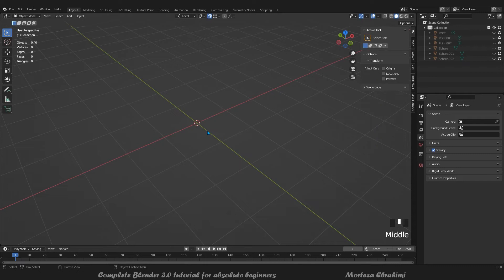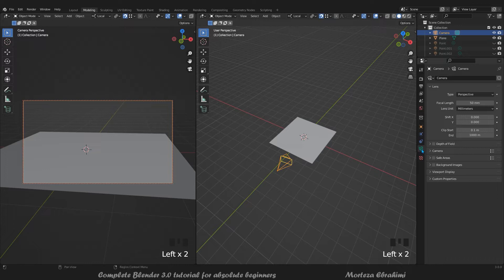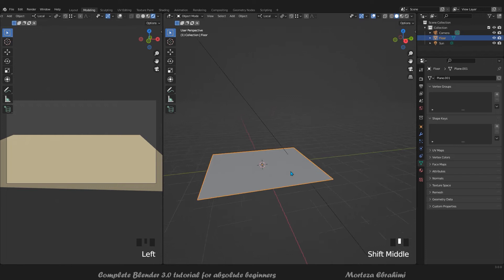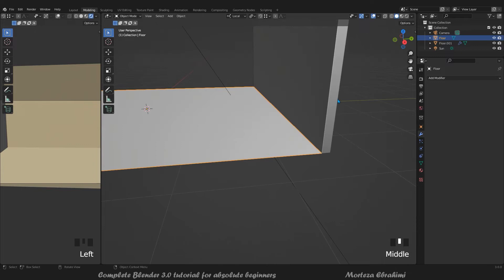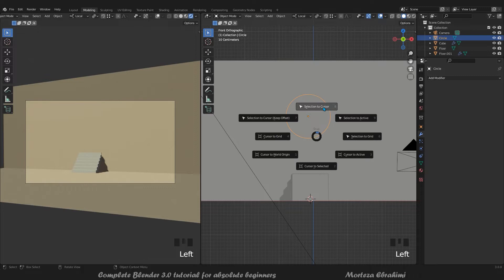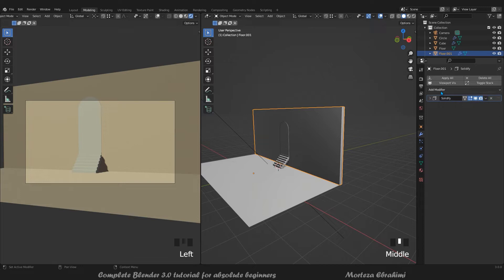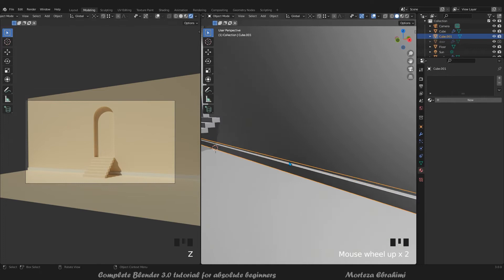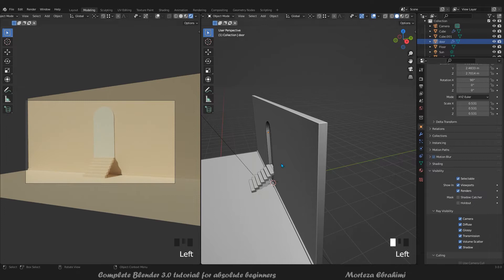Blender complete tutorial - absolute beginners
Hi

I made a complete series tutorial with blender 3.0 for those who want to learn blender. I hope it will be useful for all you guys.

00:00 navigating the viewport
01:54 adding camera
04:51 adding sun light
06:17 edit mode
09:00 modeling the stairs
11:37 how to make hole using boolean modifier
20:30 shade smooth & how to apply modifiers
23:14 adding image to the scene in Shading & UV Editing
25:38 Blender lights
30:52 HDRI
43:05 camera settings
49:07 adding more realism to our scene